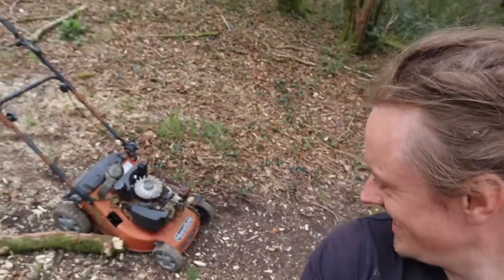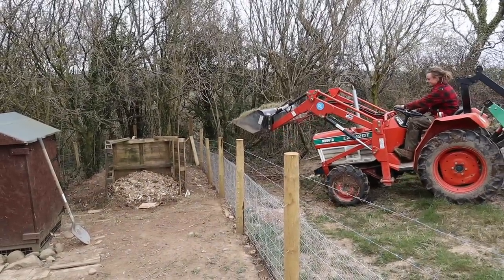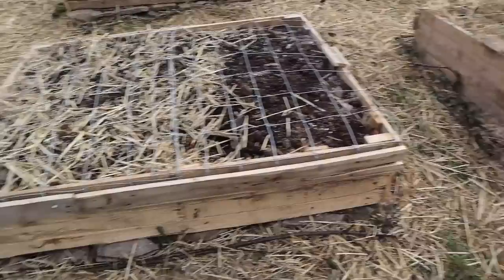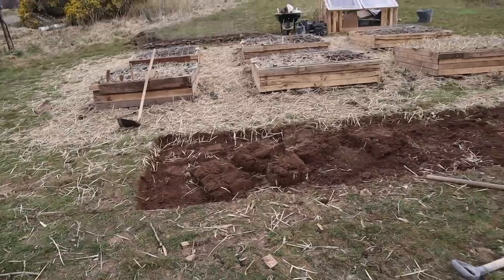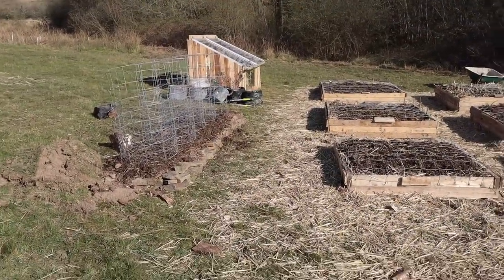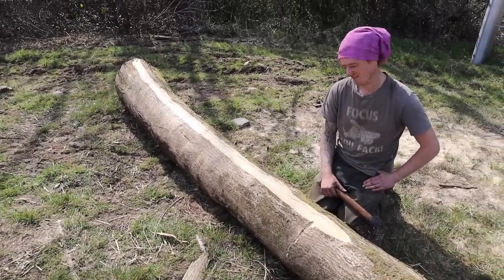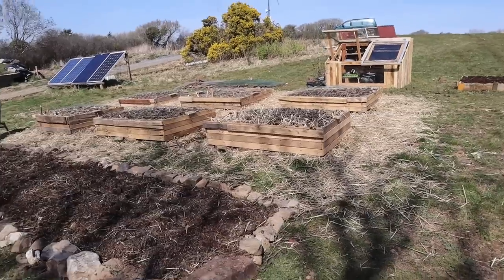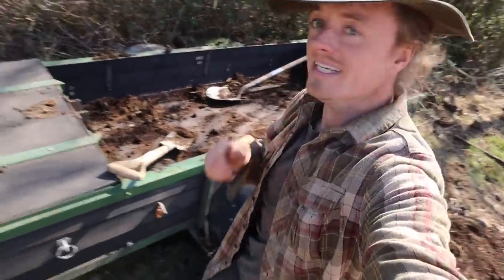Making More Raised Beds And Planting An Orchard For Self Sufficiency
Fro the last week my and dot have been hard at work on the veg garden making new beds and getting stuff planted. we now have 30 square meters of growing space and we got the orchard moved and replanted in its proper place.